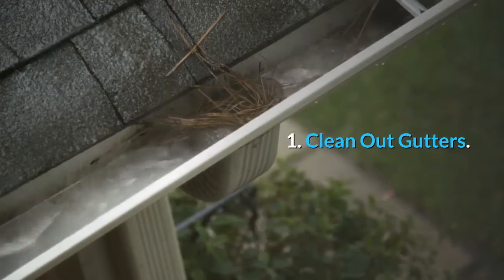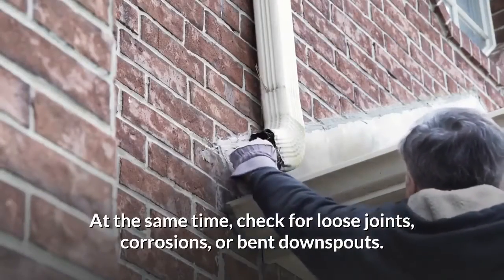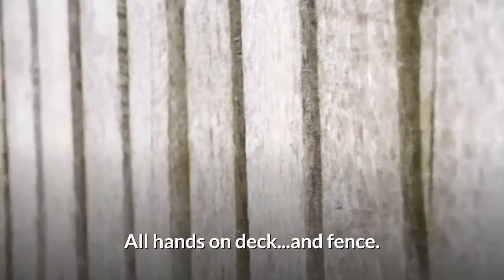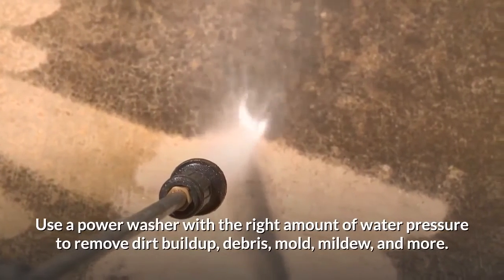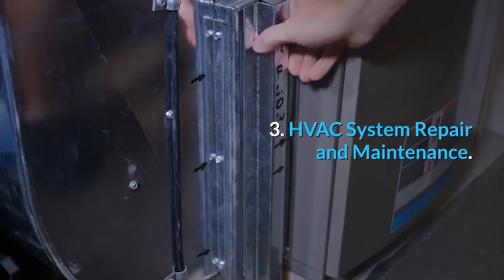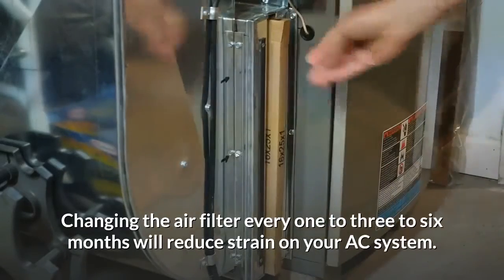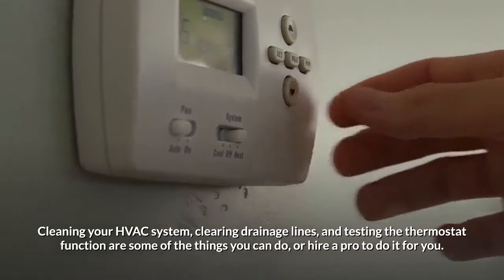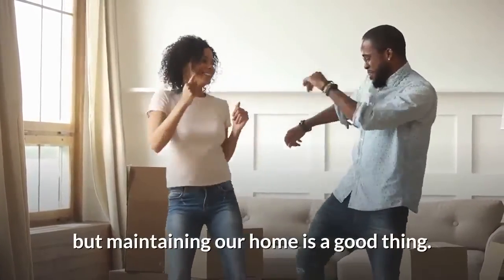Home Improvement Projects To Best Kick Off When Summer Ends | Call Us Today!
| Home Inspection Coral Springs FL | Wise Home Inspections

Home Improvement Projects To Best Kick Off When Summer Ends

Summer is the busiest season for many. When most families are on a beach vacation, friends have beer and barbecues, and others get married. Now that the heatwave is soon over, it’s never a done deal for home improvements. While there may not be many swimming and grilling days left by the time August rolls around, it’s not too soon to get some work done to get your home ready before cool weather hits in.

Homeownership comes with an unending list of remodeling and maintenance projects. Being able to do them timely can be tricky, especially when you’re enjoying the outdoors. The best time for your home improvement projects is when the kids are back at school; pretty much when your hassle and stress will be at a minimum.

What is the most important end-of-summer maintenance project that will have you enjoying the fall and, hopefully, cooler weather? Plan for it then enjoy it.